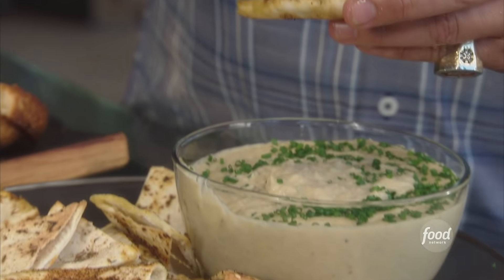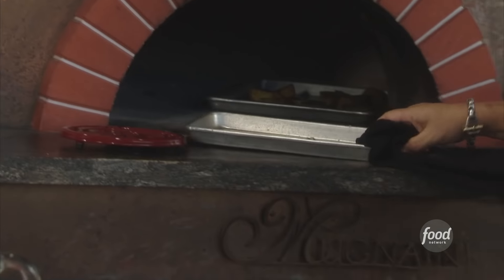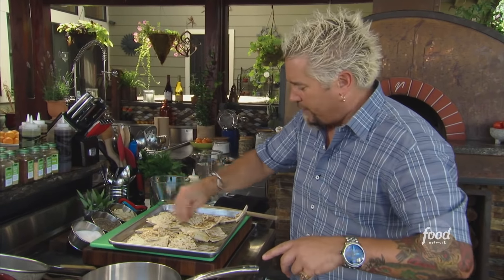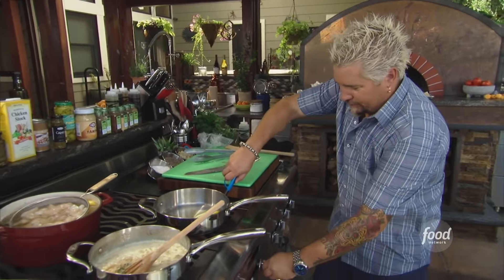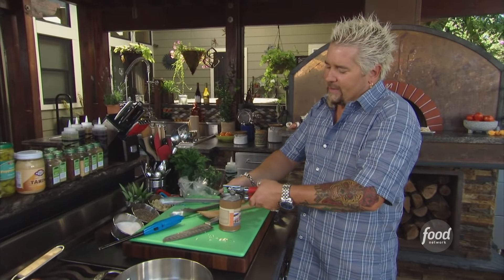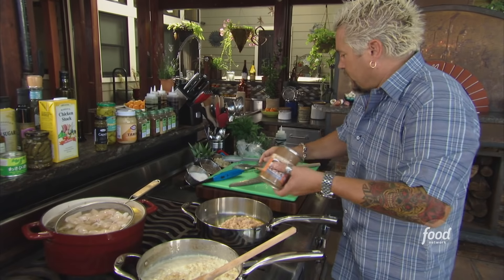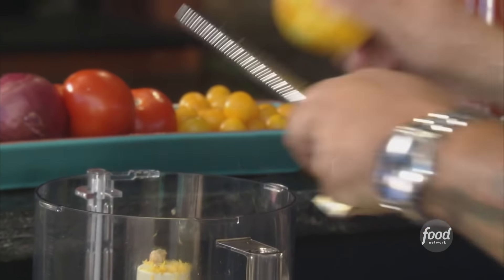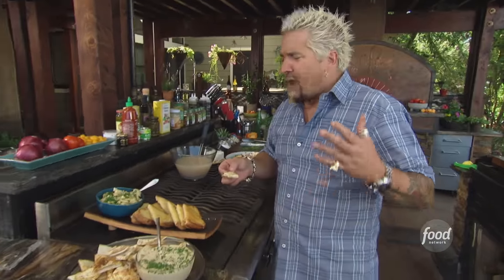Guy Fieri's White Bean-Tahini Puree with Toasted Pitas | Guy's Big Bite | Food Network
Guy combines anchovies, cannellini beans and tahini paste to make a flavorful, creamy spread for his toasted pita chips!

White Bean-Tahini Puree with Toasted Pitas
RECIPE COURTESY OF GUY FIERI
Level: Easy
Total: 40 min
Active: 30 min
Yield: 4 to 6 servings

Ingredients

Toasted Pita Chips:

2 teaspoons ground cumin
2 teaspoons za'atar
1 teaspoon chile powder
1 teaspoon granulated garlic
4 pitas
2 tablespoons extra-virgin olive oil

White Bean-Tahini Puree:

8 white anchovy fillets, drained
1/4 cup extra-virgin olive oil
2 cloves garlic, minced
One 15-ounce can cannellini beans, drained and rinsed
1/2 cup tahini paste
1/4 cup chicken stock
1 teaspoon kosher salt
1/2 teaspoon red pepper flakes
3 to 4 turns fresh ground black pepper
1 lemon, zested and juiced
1/4 cup minced fresh chives

Directions

For the toasted pita chips: Combine the cumin, za'atar, chile powder and granulated garlic in a small bowl. Brush the pitas on both sides with the olive oil; cut each pita into 8 triangles. Toss the pita wedges in the spice mixture until fully coated, then spread them out on a baking sheet. Toast in the oven until golden brown and crispy, 14 to 16 minutes. Let cool on a paper-towel-lined plate.

For the white bean-tahini puree: Lay the anchovies on a small baking sheet and place in the oven for 6 to 8 minutes.

In a large saute pan over medium-high heat, add the olive oil, garlic, cannellini beans and roasted anchovies. Cook, stirring often, for 4 to 6 minutes; transfer to a food processor along with the tahini, chicken stock, salt, red pepper flakes, black pepper and lemon juice and zest. Process until smooth and creamy. Transfer the puree to a bowl and garnish with the chives. Serve immediately with the toasted pita chips.